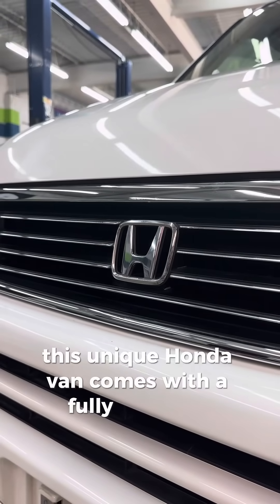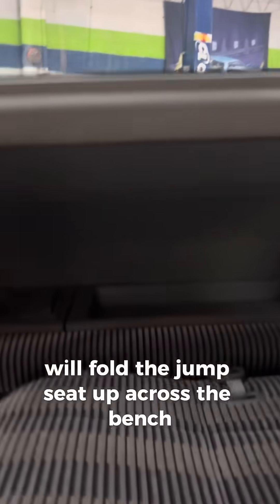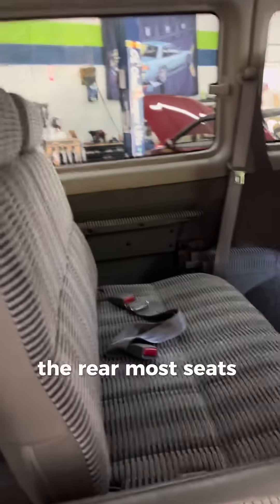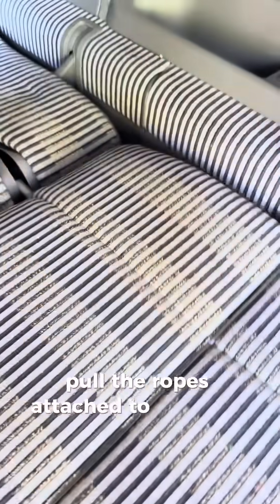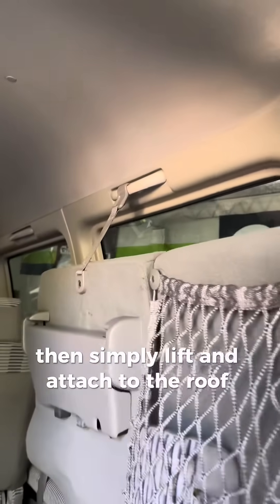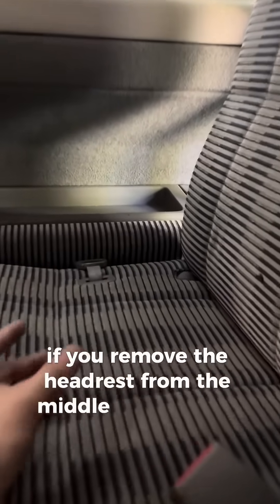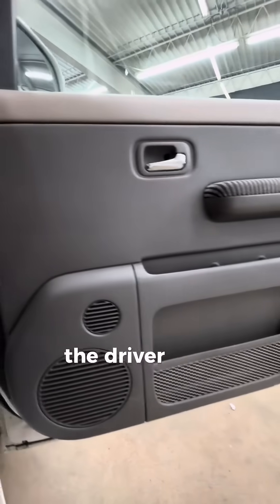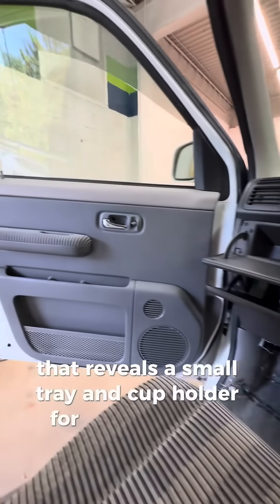The Honda StepWgn - The Ultimate Glamping Machine!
This 1998 Honda StepWgn is a versatile, fuel efficient and feature laden Japanese Van from the late nineties.